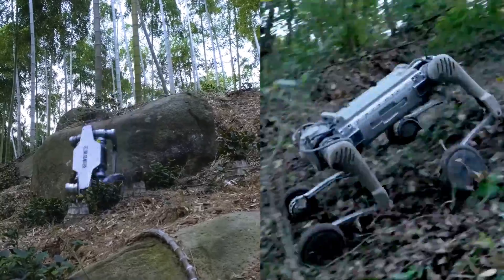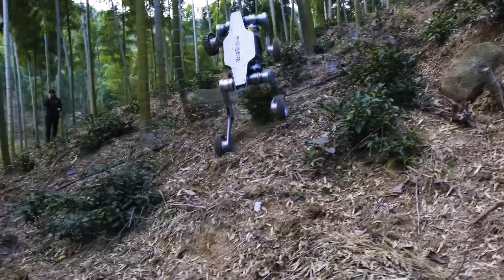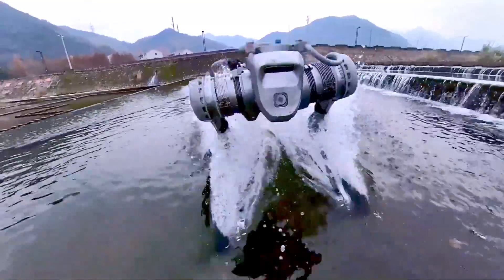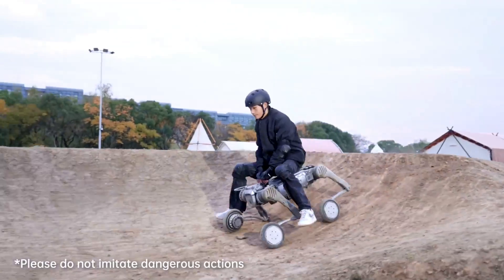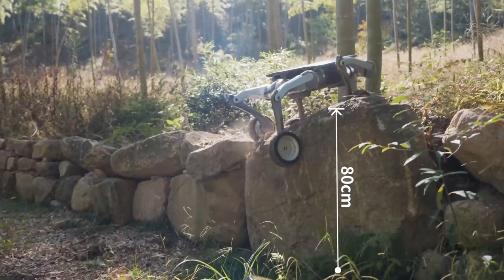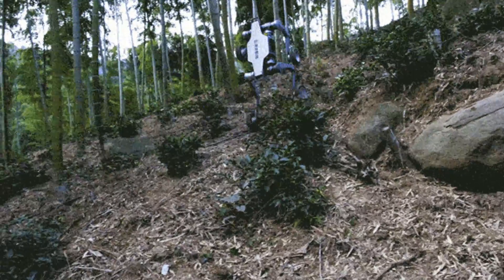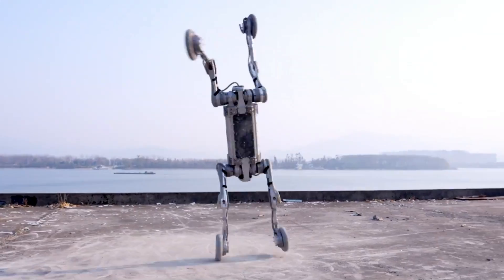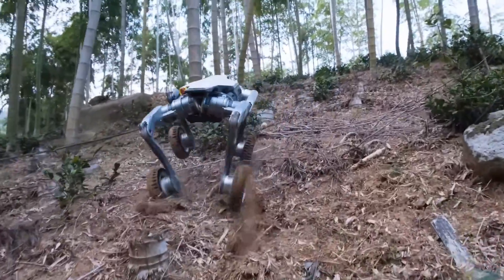Unitree Vs Deep Robotics Robot dog: $100000 Vs $18000 Which one is Superior?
Unitree vs Deep Robotics: Who's DOMINATING the Robotics Race?
When it comes to high-tech robotics, the Unitree B2W and Deeprobotics LynX are two standout contenders, but their price tags couldn’t be more different. One costs an eye-popping $100,000, while the other comes in at just $17,999. But what do you actually get for those prices? In this video, we break down the features, performance, and real-world capabilities of these incredible robots, showing you just how far each can go in terms of speed, endurance, payload capacity, and adaptability to extreme terrains.

The **Unitree B2W** is a wheeled powerhouse designed to carry up to 120kg when stationary, climb stairs with ease, and even pull loads up to 100kg at 20km/h. Its robust design, superior LiDAR sensors, and IP67 protection make it a champion in all-weather conditions. On the other hand, the **Deeprobotics LynX** delivers exceptional agility with its wheel-leg hybrid design, a top speed of 5 m/s, and a lighter, more compact build. It’s perfect for navigating tough terrains but falls short in payload and durability compared to the B2W.

We also compare their sizes, weights, operating temperatures, endurance, and sensors, showing how the B2W's advanced technology stacks up against the LynX's cost-effective design. Spoiler: while the LynX offers great value for its price, the B2W’s premium features might justify its hefty cost.

By the end of this video, you’ll know exactly which robot offers the best value for your money and which one truly dominates in the world of robotics.